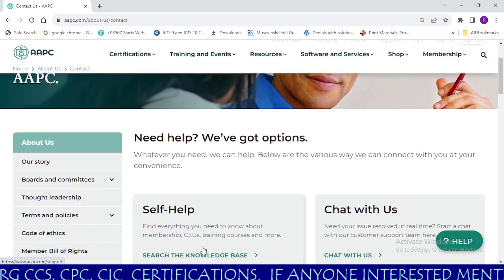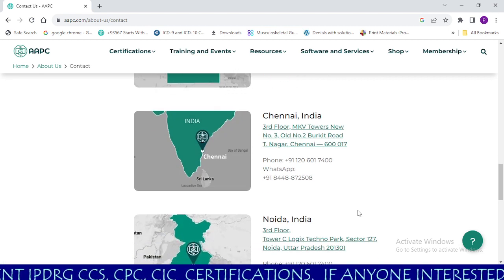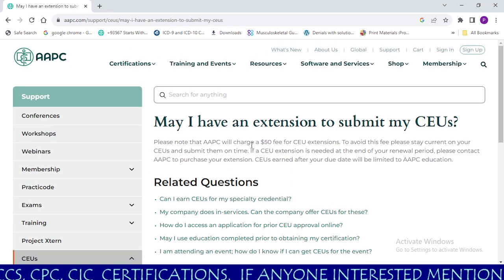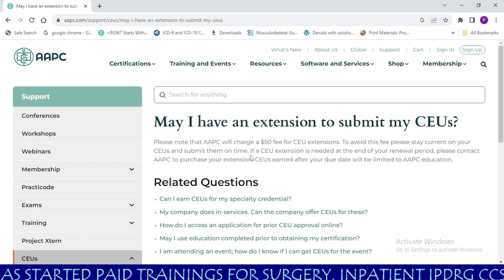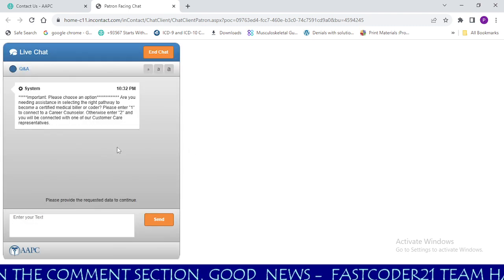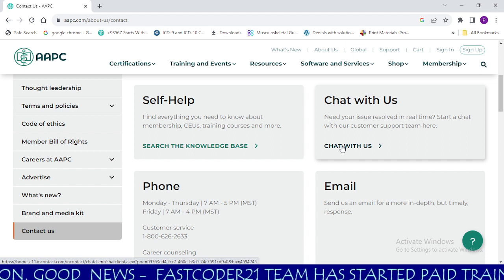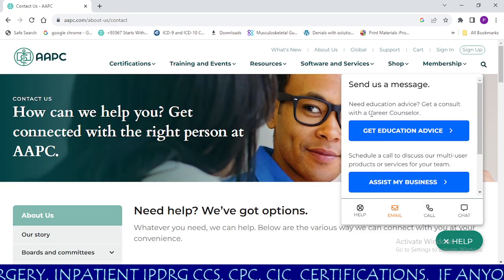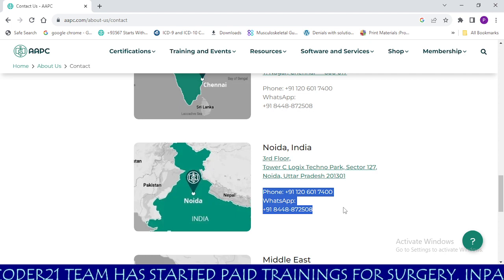HOW TO CONTACT AAPC IN EMERGENCY? ITS SUPER SIMPLE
Happy Coding.